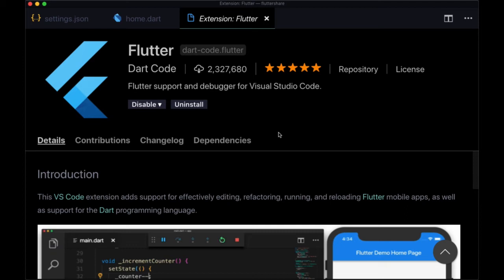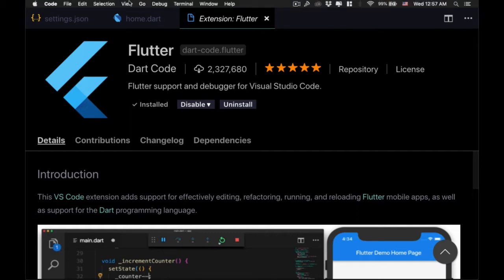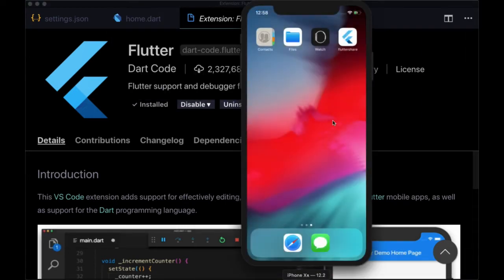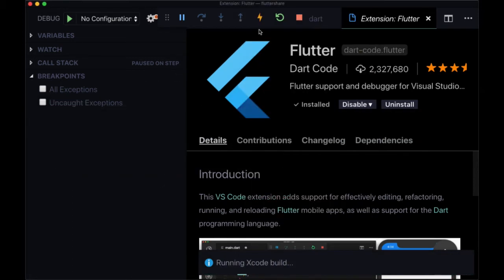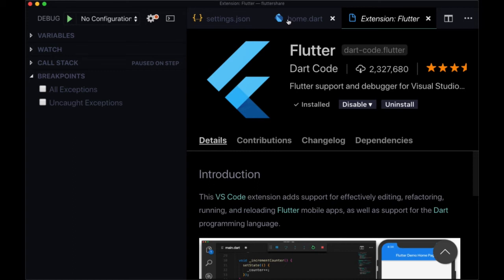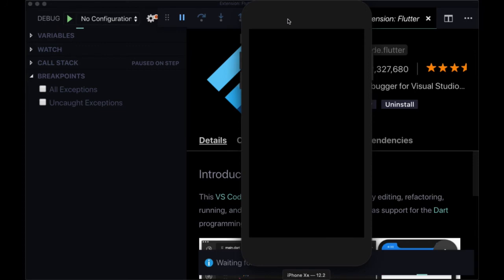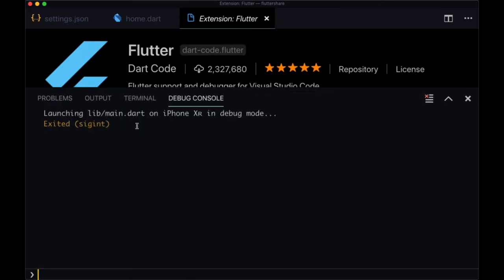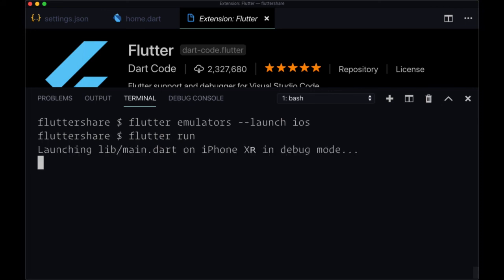1-2 Running our Project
2-Build a Social Network with Flutter and Firebase
1. Getting Started
2-Running our Project
used material